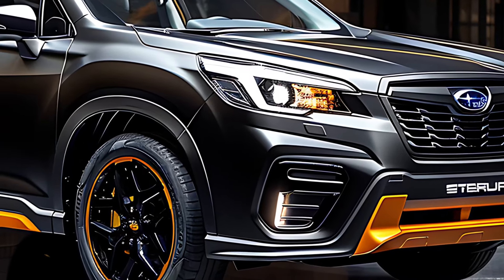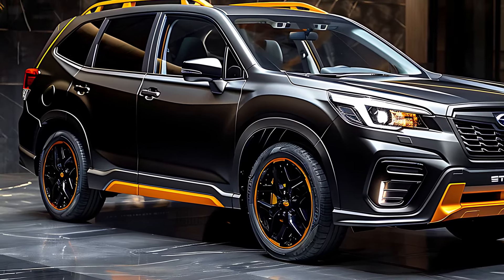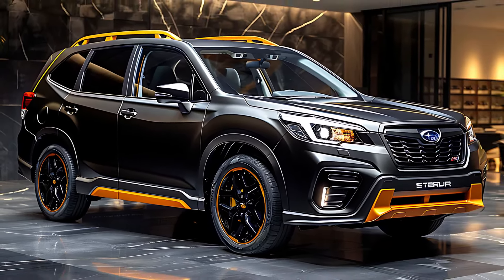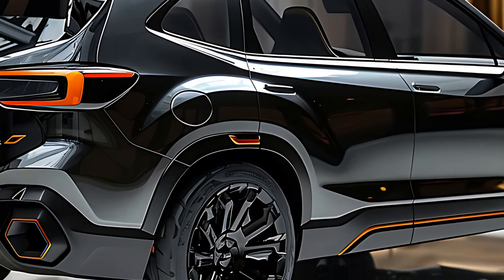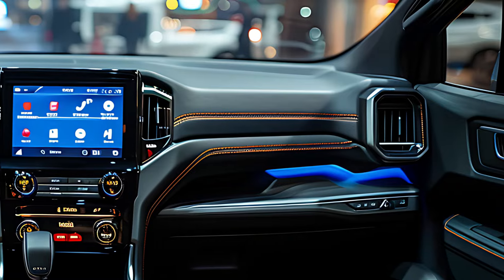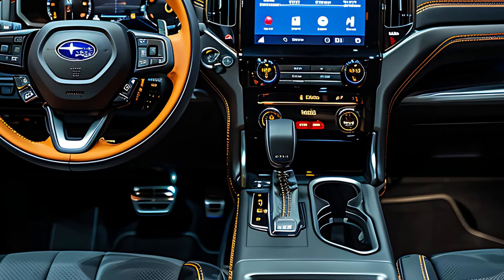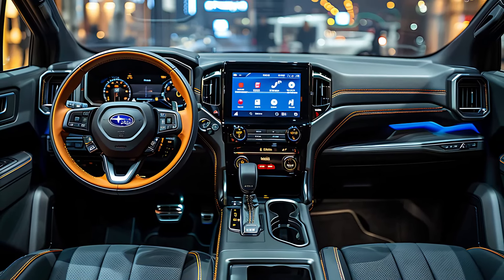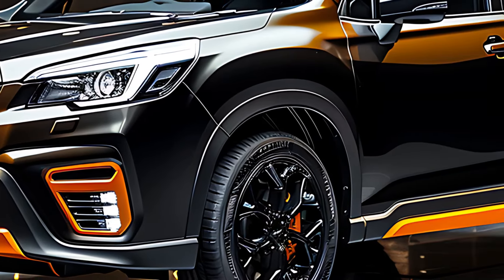2025 Subaru Forester: The Future of All-Wheel Drive SUVs! - First Look!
2025 Subaru Forester: The Future of All-Wheel Drive SUVs! - First Look!

Welcome to our in-depth look at the 2025 Subaru Forester! In this video, we'll explore the latest features, design updates, and performance enhancements of Subaru's popular SUV. From its sleek new look to cutting-edge technology and improved driving dynamics, we cover it all.

📌 What to Expect:

Exterior and interior design changes
Advanced technology and infotainment updates
Performance specs and driving experience
Safety features and new driver assistance systems

👇 Join the conversation below and let us know your thoughts on the 2025 Subaru Forester! 👇